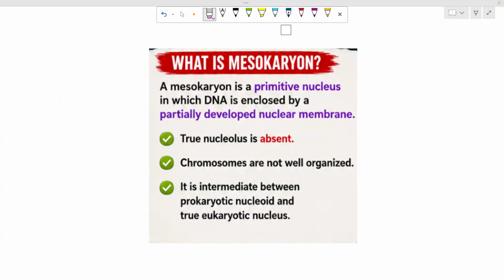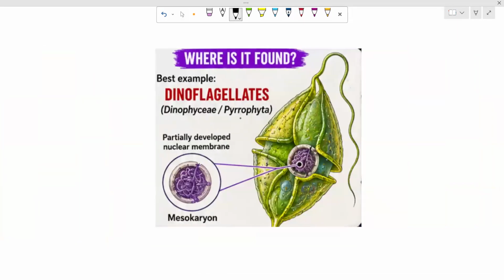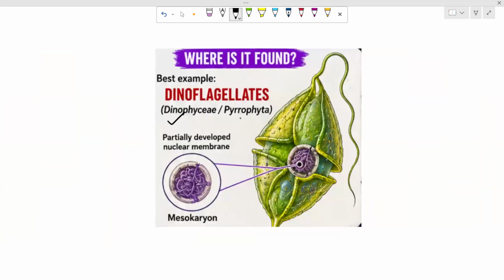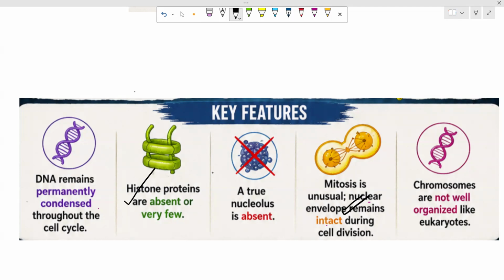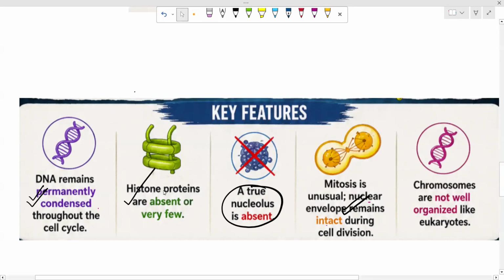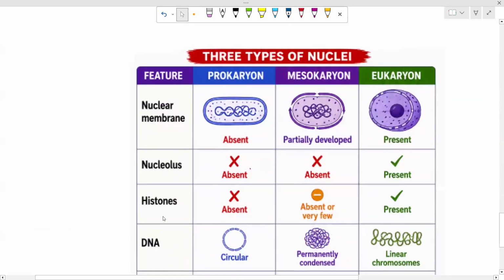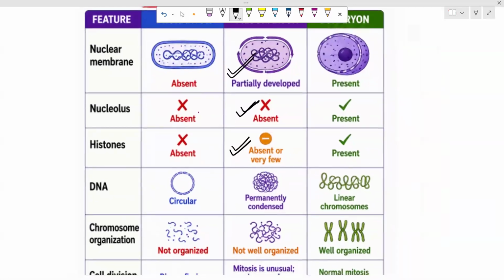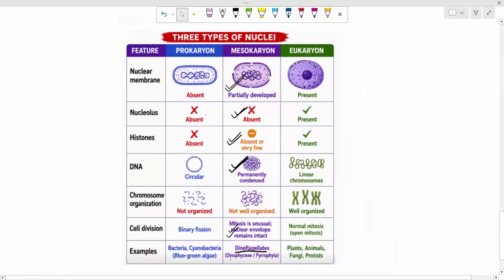Mesokaryon Made Easy | Most Important NEET Biology Concept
**Mesokaryon Explained | Intermediate Nucleus in Dinoflagellates | NEET Biology**

In this video, you'll learn the concept of **Mesokaryon**, a unique type of nucleus found in **dinoflagellates**. We discuss why it is called an **intermediate nucleus**, its important characteristics, how it differs from prokaryotic and eukaryotic nuclei, and the key NCERT and NEET points you should remember.

📚 **Topics Covered:**

* What is Mesokaryon?
* Why is it called an intermediate nucleus?
* Features of the mesokaryotic nucleus
* Mesokaryon vs Prokaryon vs Eukaryon
* Dinoflagellates and their unique nuclear organization
* NEET exam tips and memory tricks

🎯 This video is useful for:

* AP Biology & IB Biology learners
* Competitive Biology Exams